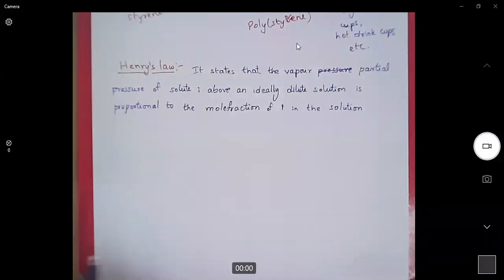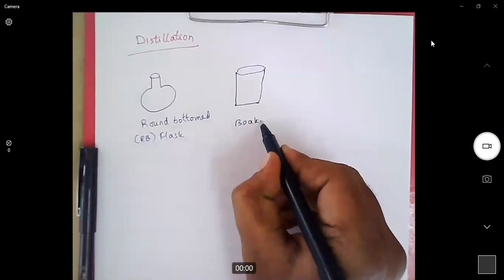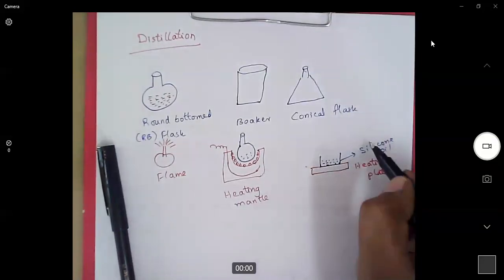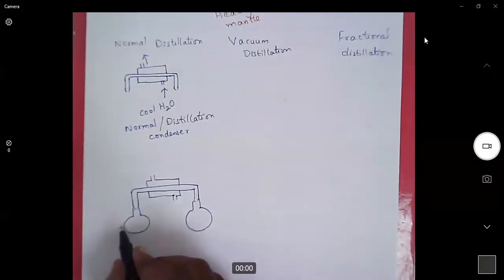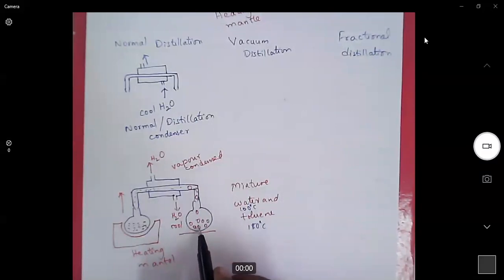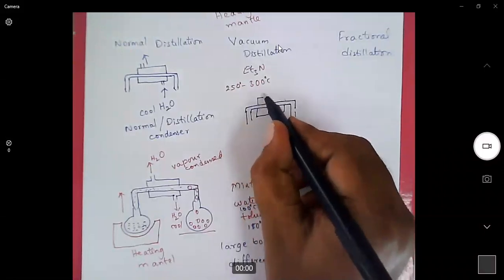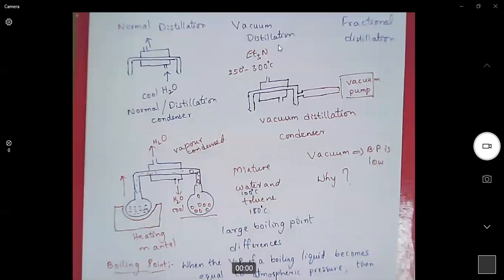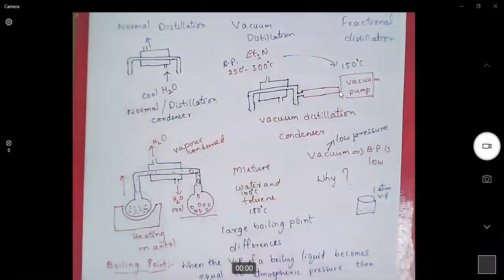Solutions-7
Henry's law, Distillations-1